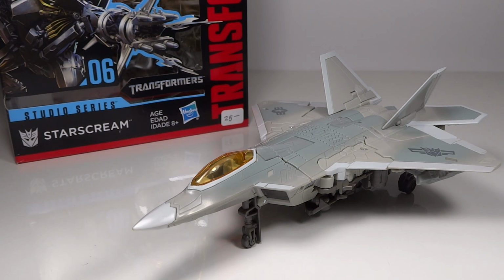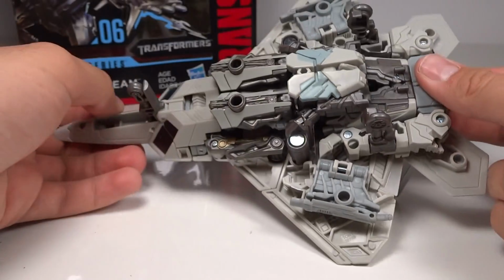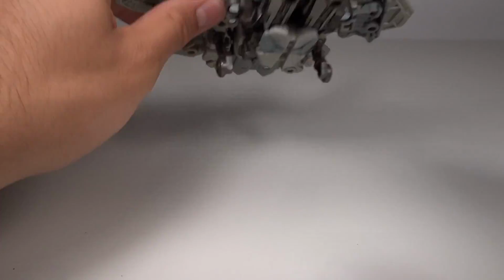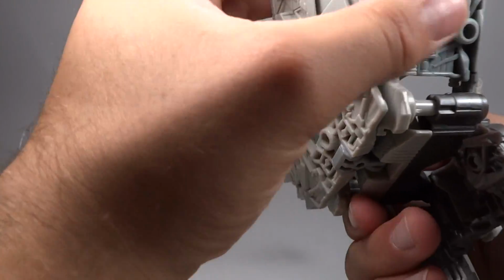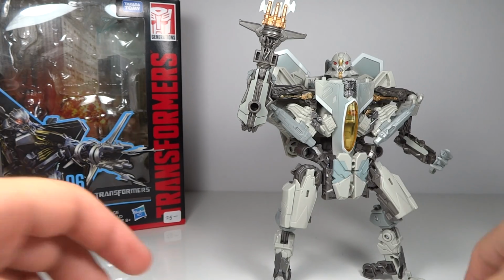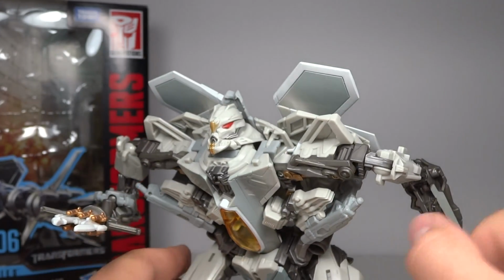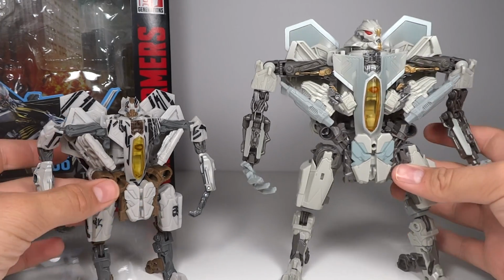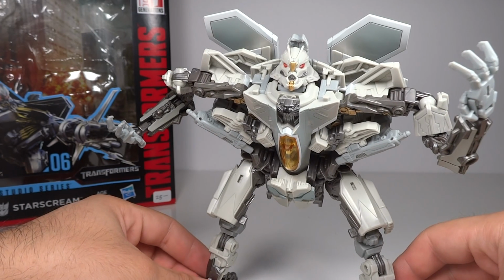Transformers Studio Series Starscream Voyager Class Figure Review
MrTransformers96's Hasbro Transformers Studio Series Starscream Voyager Class Figure Review